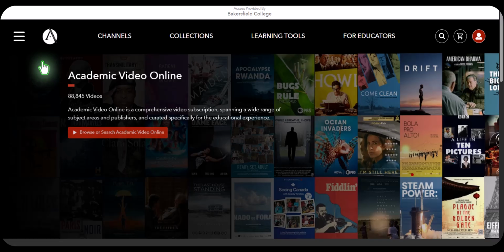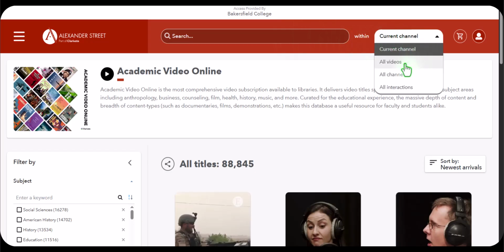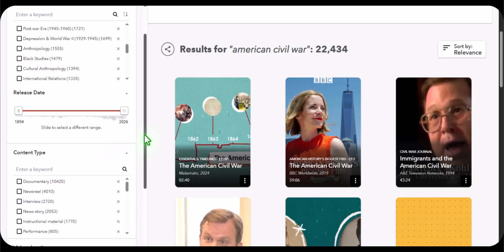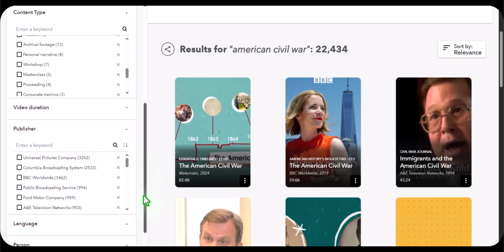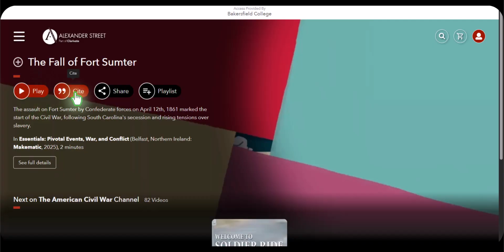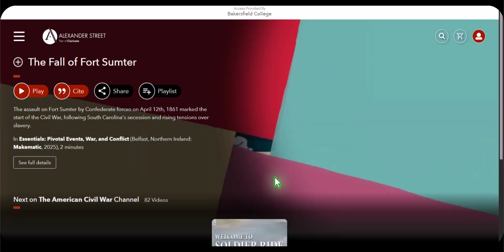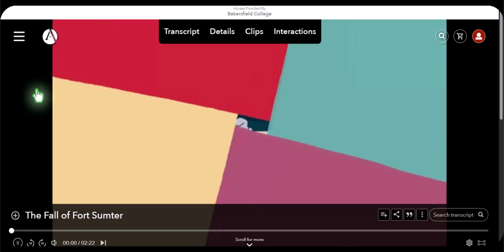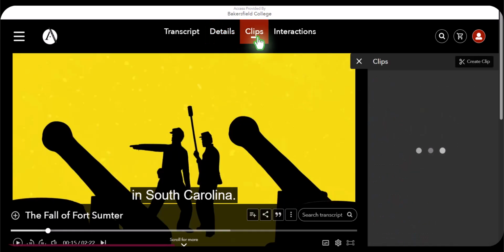How to Use Academic Video Online (AVON) | BC Library Tutorial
Learn how to use Academic Video Online (AVON) to find credible, academic videos for your assignments. This tutorial walks you through how to access the database through the Bakersfield College Library, search for topics, explore video collections, and use key features like transcripts and citations.

Academic Video Online provides access to thousands of documentaries, interviews, newsreels, and educational films, making it a reliable alternative to general video platforms. You’ll also see how to filter results, navigate video content efficiently, and use built-in tools to support your research.

Some additional features, such as creating playlists or clips, are available with a personal account but are not required to use the database.

If you need help finding sources or using library resources, reach out to the BC Library. We're here to help!

Chapters:

0:00 Introduction
0:08 What is Academic Video Online (AVON)?
0:39 How to Access AVON
1:28 Searching and Browsing Videos
3:26 Using Video Features (Transcript, Citation, Tools)
5:44 Conclusion